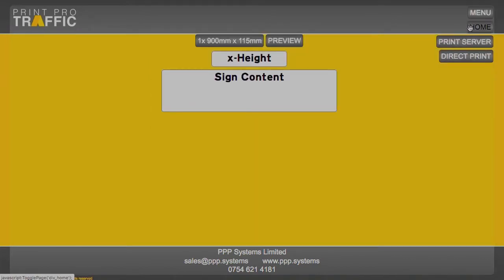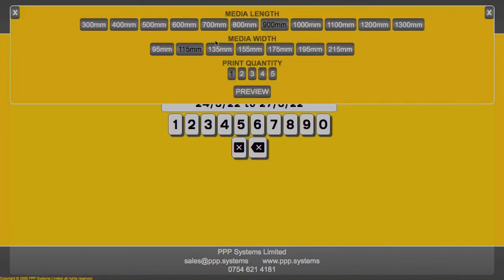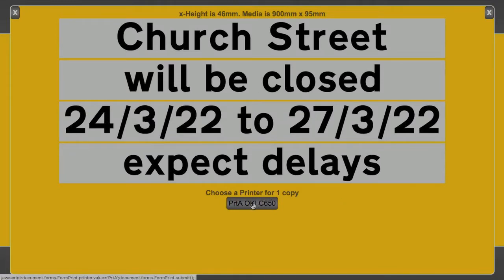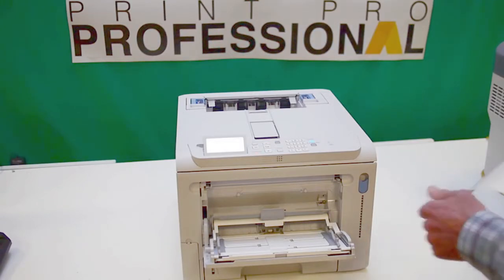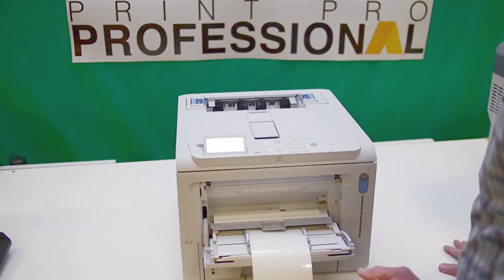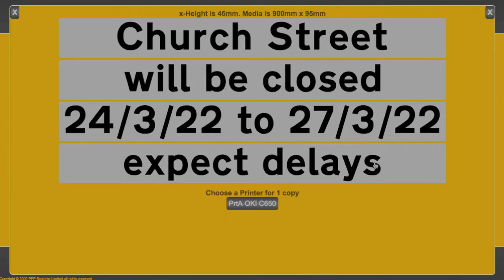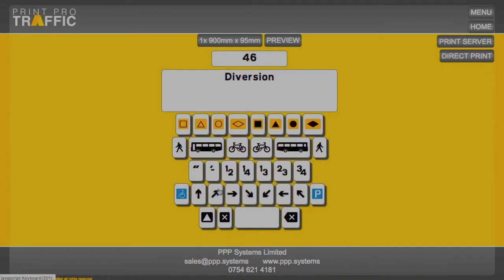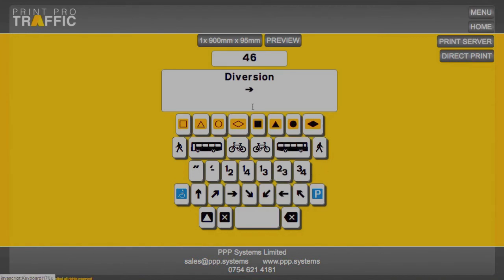PPP Systems Online Traffic Management Signs.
Simplify the manufacture of temporary road traffic signs.
No more vinyl cutting, weeding, masking and lengthy removal after use.
With this easy to use, easy to assemble Traffic Management System.
Use the online software to design up panel strips, print through an OKI C650 CMYK laser printer. Compliant with UK traffic sign legislation.